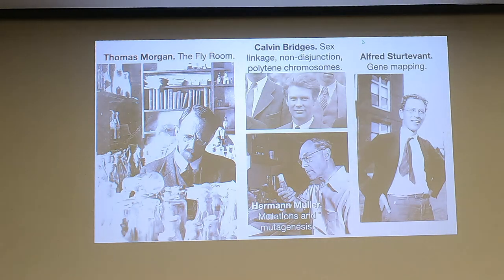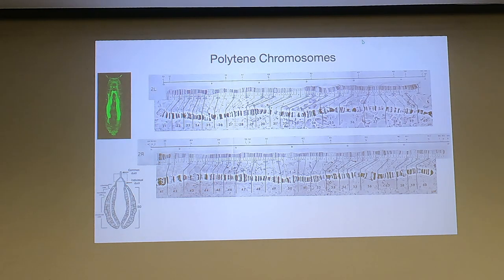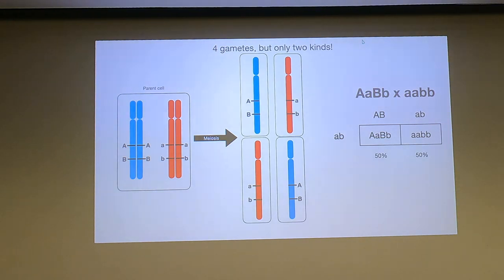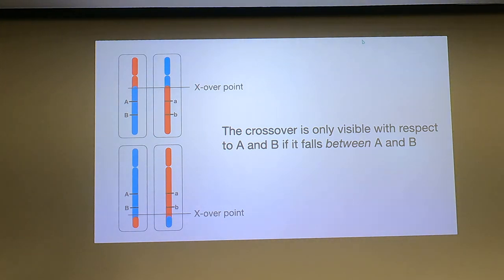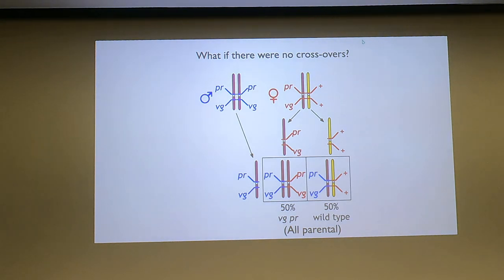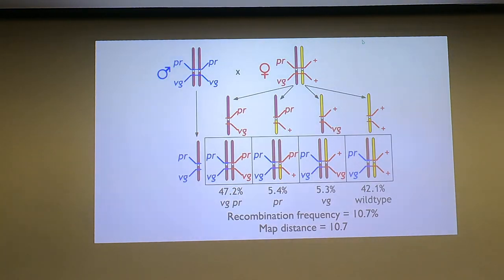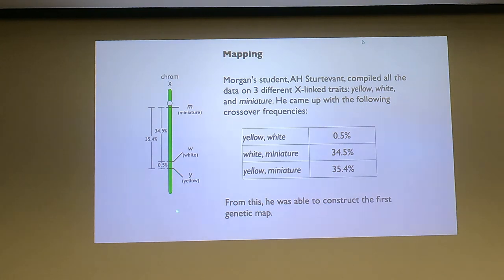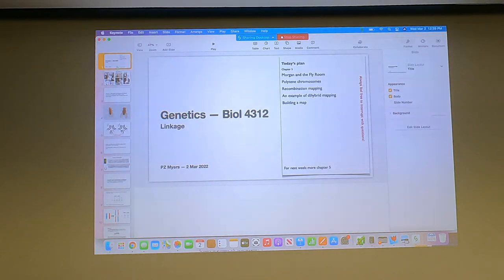Linkage pt 1 HD 1080p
More genetics -- we start talking about linkage and mapping.